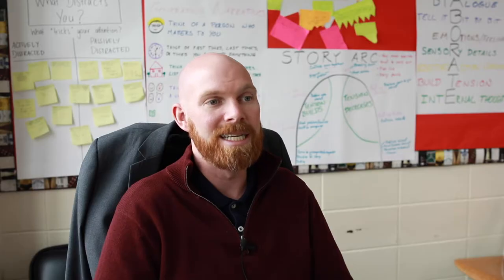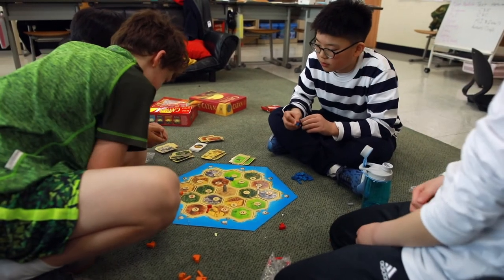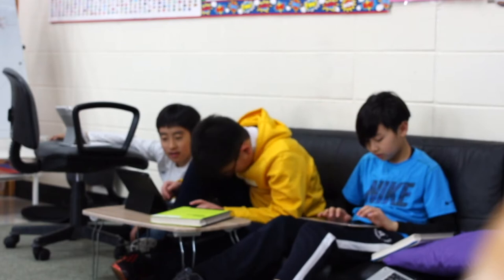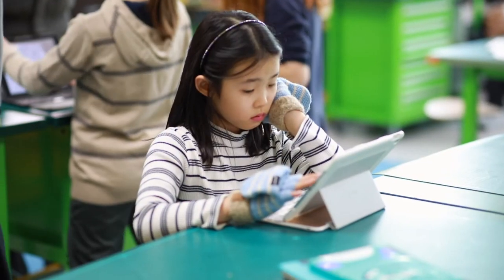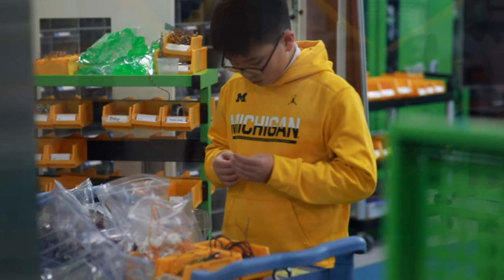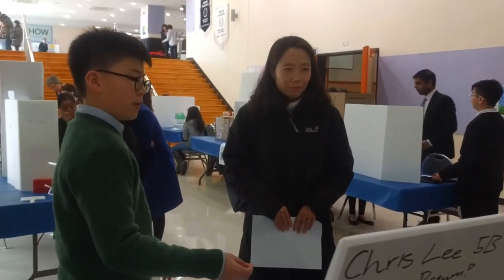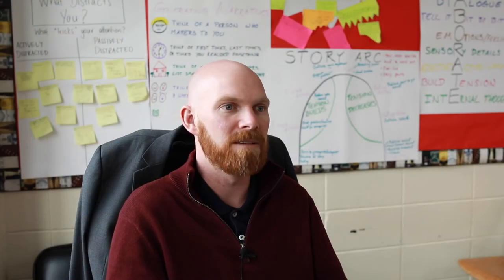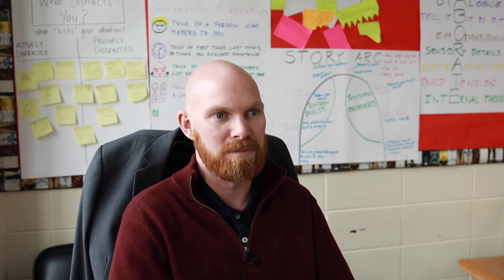Eco Trade Show - Documentary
Follow the work of two 5th grade students preparing for the KIS Eco Trade Show.

The Eco Trade Show is a 5th grade Transdisciplinary Unit that combines Language Arts, Science and Social Studies standards into an inquiry-based learning framework. Students engage in the Design Thinking model of study and product creation to produce an original solution to a global issue. They work is pitched to NGO's at a conference Eco Trade Show.

5th Grade Team includes:
 - Dave Archer
 - Stephanie Cory
 - Jay Keshaw
 - Christine Canales

Design Teachers:
 - David Lee
 - Jeremy Jacobsen

5th Grade Students: Jiyoo & Chris
High School Mentors: Ann & Bryan